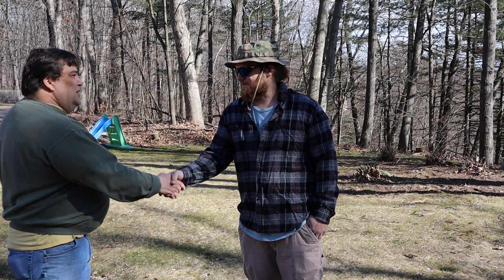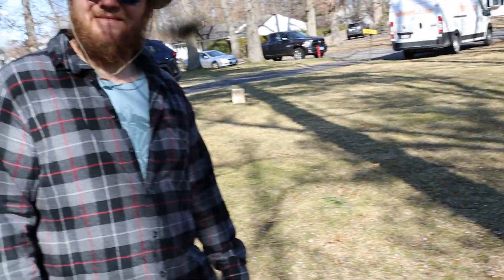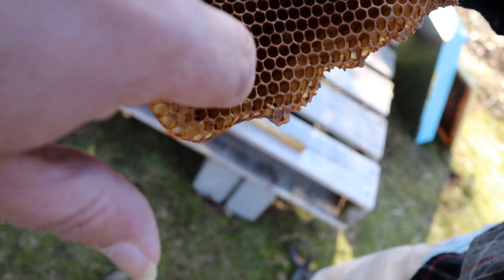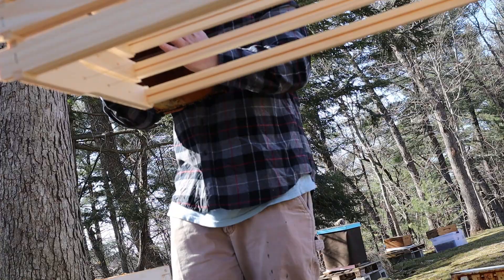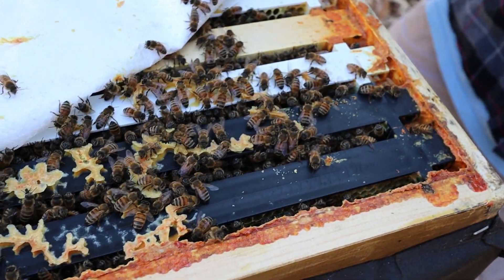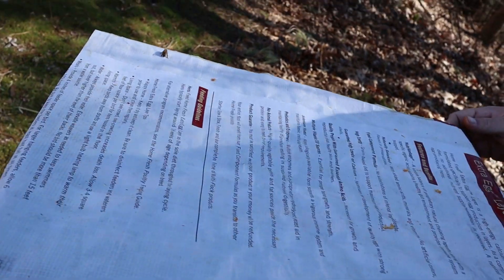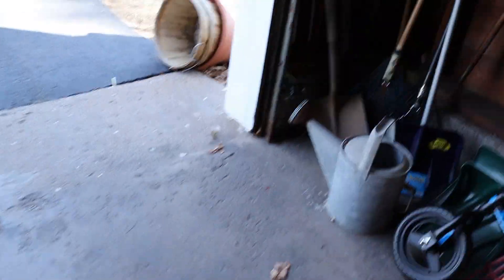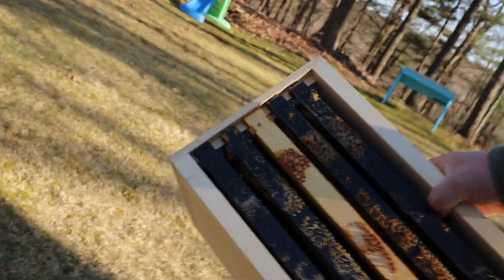Beek2Beek Ep1: Visiting Pete Grigely | Early Spring, Pollen, Overwintered Strong Beehives | 3/8/2020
This Sunday I took a drive to visit Pete Grigely who was kind enough to donate some drawn out frames for swarm bait my swarm traps I am Beekeeping From Scratch will use to bait and catch swarms. Old frames is known to be an effective way to bait swarms. We had a great time, and discussed almost every topic under the sun, and took a look at two of his beehives that successfully overwintered and were out foraging in strength. Pete's bees came out of winter strong, and are enjoying early spring forage and early spring pollen. He also shows us his Top Bar Hive, and his Warre Comfort Hive. Sam Comfort is from whom I bought my NUCs. Join along while I get to look inside some beehives for the first time in a few years.
Because the conversation was all over the place and returned back to topics already discussed, some of the conversation has been spliced together to help the video move along and make sense, while to keep the video to a reasonable size, a lot was cut out complete.

For the highest quality beekeeping gear, buy Betterbee...seriously just do it.
Equipment I use while filming:
- Canon EOS M50 Camera Body and Kit Lens
- Canon EF-M 22mm f2 STM Compact System Lens
- R0DE NT1 In-Studio Microphone
- R0DE NTG On-Camera Shotgun Microphone
- MOUNTDOG Softbox Lighting Kit
- Amazon Basics 60 Inch Camera Tripod

Waiver and Disclaimers As per and unless otherwise permitted under the United States Copyright Act, no part of the content of this video or any video published under Beekeeping from Scratch, Shoreline Bees, Scot McPherson, and other encompassed entities, shall be stored, copied, recreated, republished, or transported. The advice, guidance, and principles outlined in all content produced by Beekeeping from Scratch, Shoreline Bees, Scot McPherson, and other encompassed entities are not guaranteed to be appropriate for your unique situation or business. We recommend that as a consumer, you exercise your due diligence and research any and all strategies recommended to you before adopting them in your own business.

Beekeeping from Scratch, Shoreline Bees, Scot McPherson, and other encompassed entities are not responsible for any damages that result from an effort to implement the information provided in this or any other video, article, social media post, and related publications. Your use and viewing of any materials and videos published by Beekeeping from Scratch, Shoreline Bees, Scot McPherson, and other encompassed entities confirms your acknowledgement and agreement that Connecticut law will apply to any and all disputes related to the aforementioned entities and that Connecticut will serve as the venue for any disputes, claims, and litigious activities related but not limited to the materials produced by Beekeeping from Scratch, Shoreline Bees, Scot McPherson, and other encompassed entities. Beekeeping from Scratch, Shoreline Bees, Scot McPherson, and all other associated persons including but not limited to independent contractors, employees, and affiliates, research and review all content for this site to the best of their abilities but make no guarantees, representations, or warranties as to the complete accuracy and inclusion of all relevant information for each video, including but not limited to all video streams, suggested and provided links and resources. All parties specifically disclaim any implied warranties of merchantability or fitness for any and all purposes.